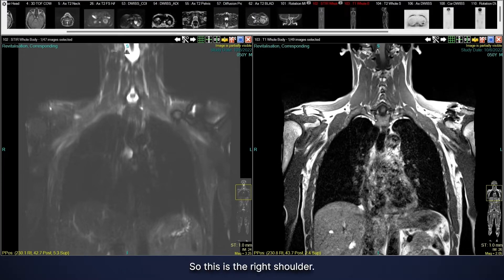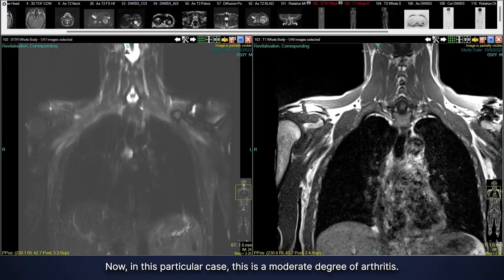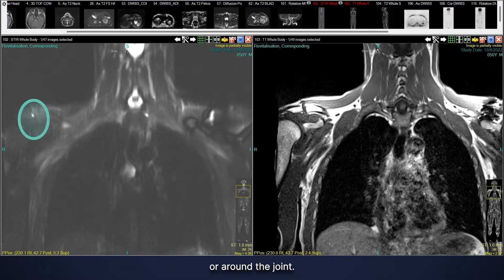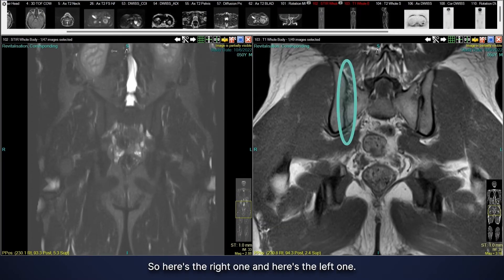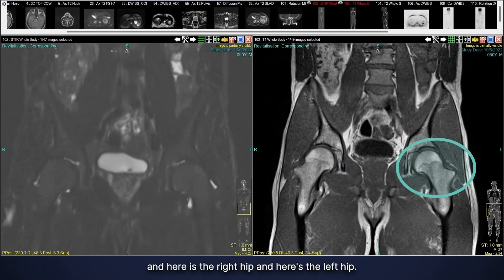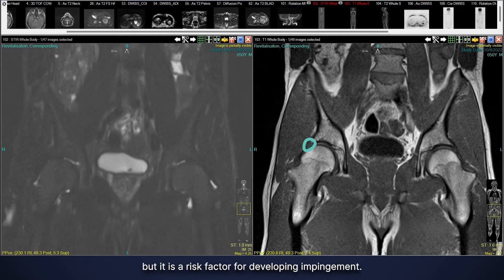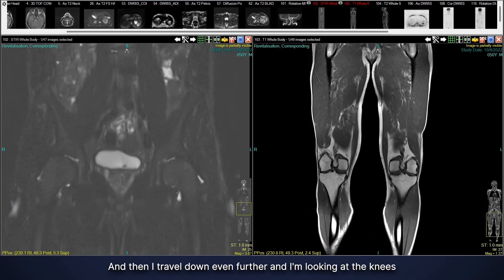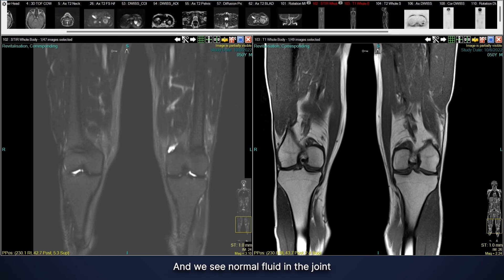How a Prenuvo MRI Scans the Joints | Whole Body MRI Scan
Learn how a Prenuvo scan detects abnormalities in the joints and how it can offer fast, safe, and highly detailed radiologist-reviewed reports that scan for over 500 cancers and conditions.